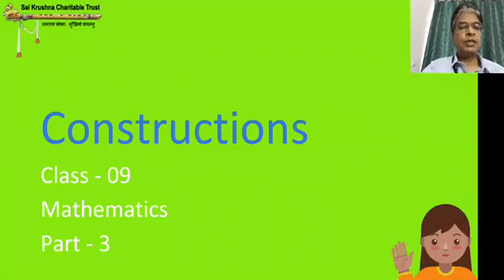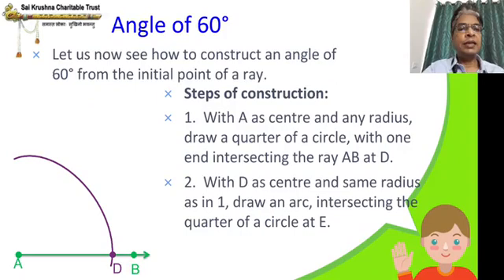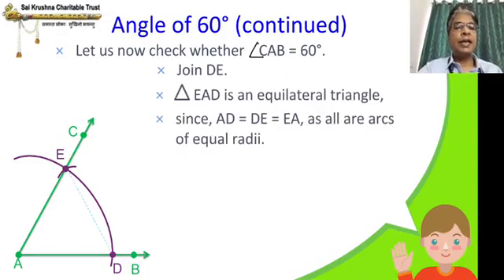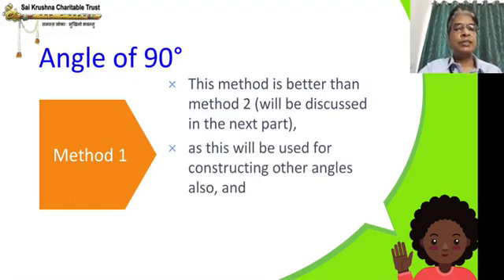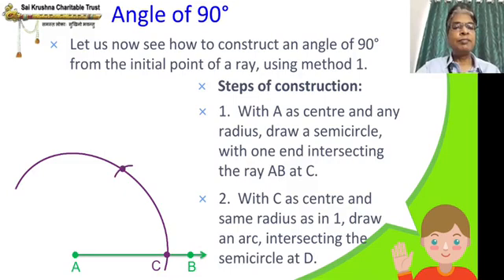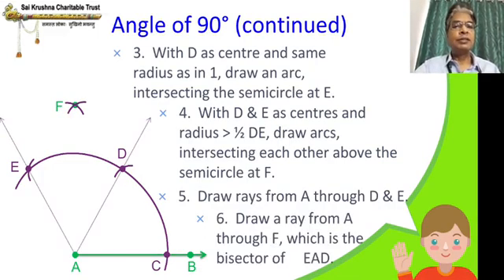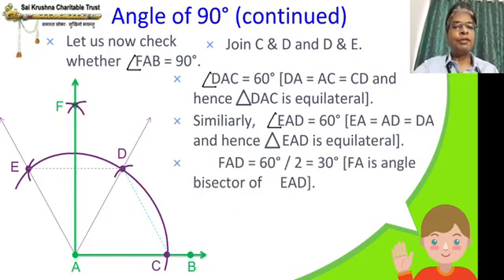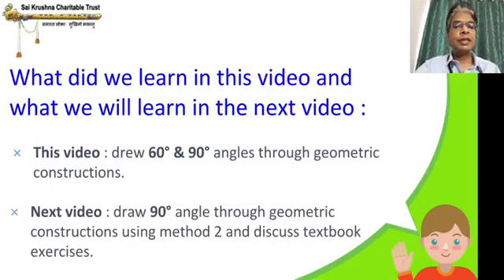#1269 - Constructions|Part 3|Chapter 06|Mathematics|Class 9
1269 - Constructions|Part 3|Chapter 06|Mathematics|Class 9